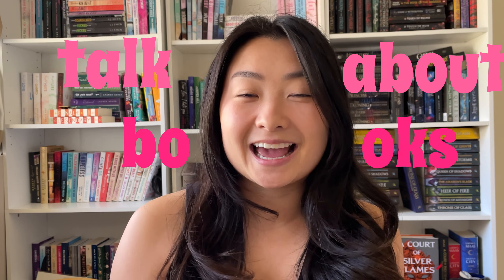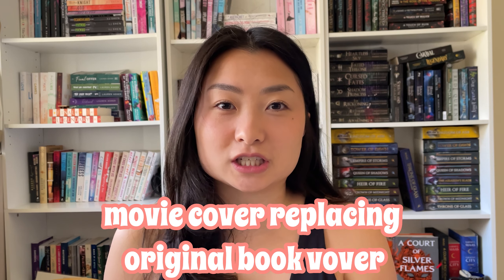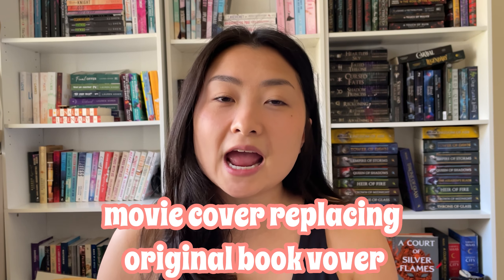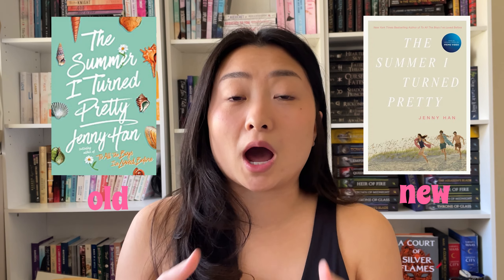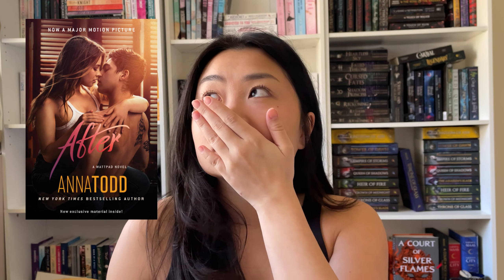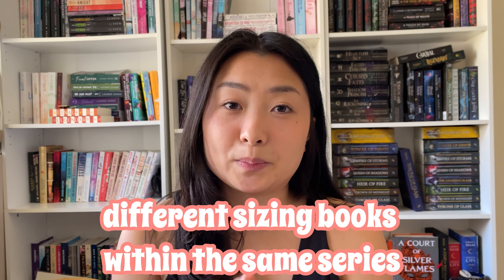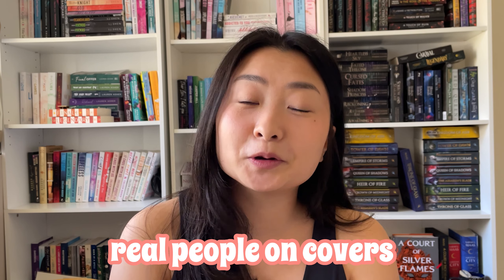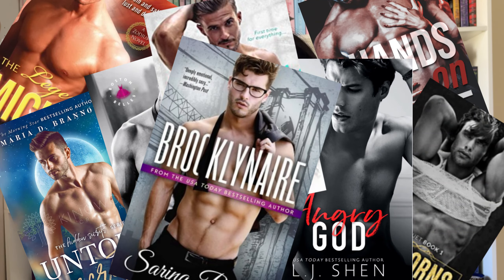my bookish pet peeves/icks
hi book girlies! Some of these icks/pet peeves are hot takes... so beware!